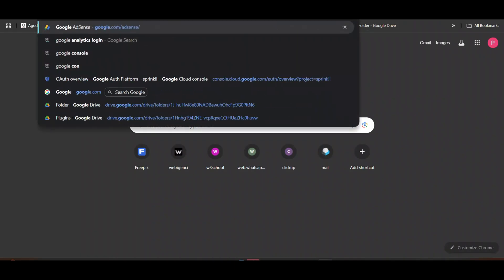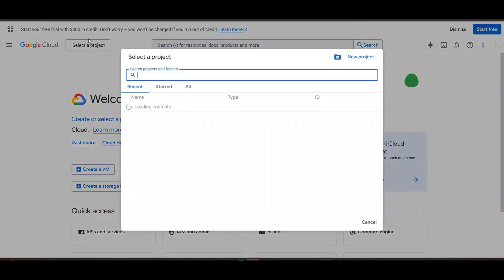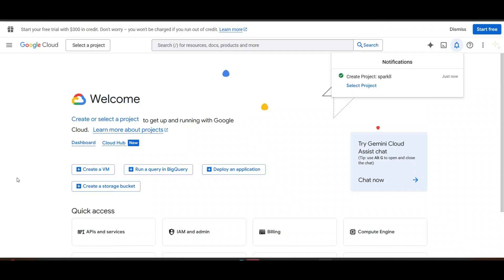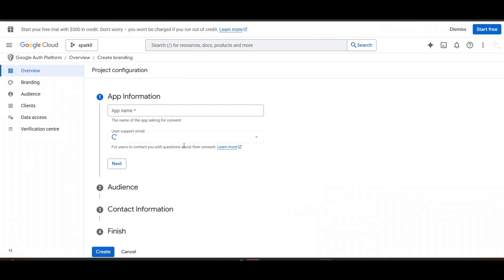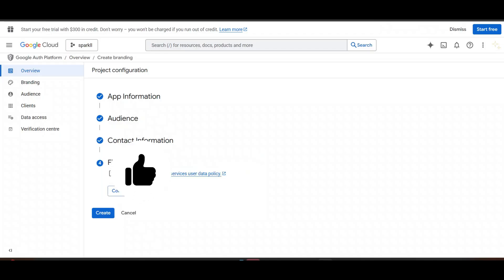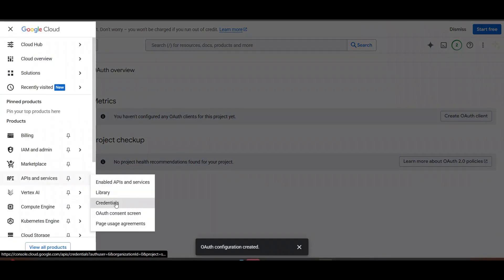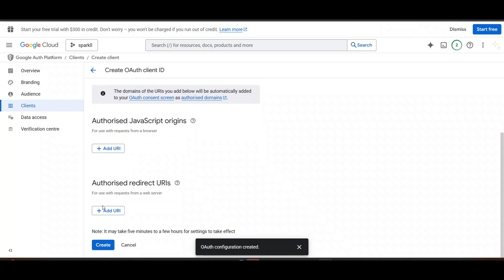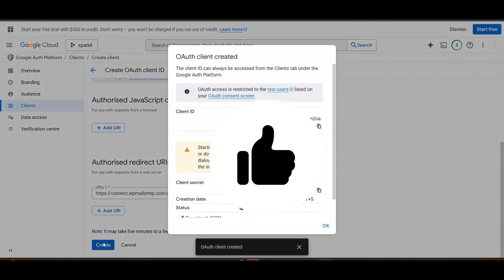Create Google OAuth Client ID and Secret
In this tutorial, you’ll see how to set up your project in the Google Cloud Console and create google oauth client id and client secret

✅ What you’ll learn in this video:
How to create a project in Google Cloud Console
How to set up the OAuth consent screen
How to generate your OAuth Client ID and Client Secret